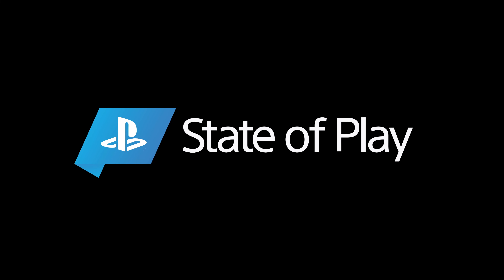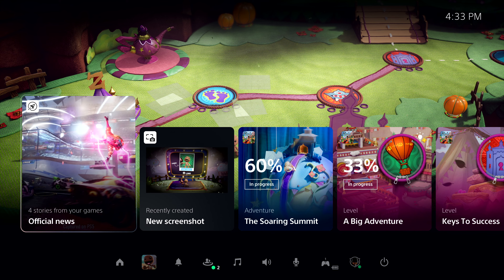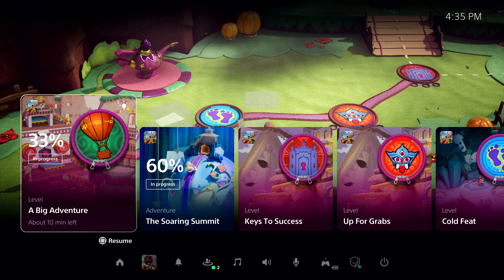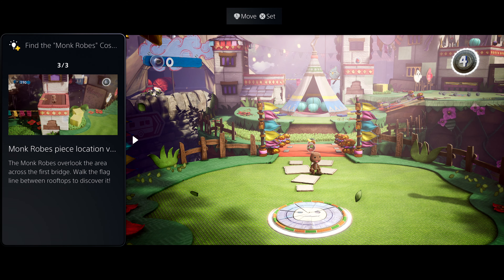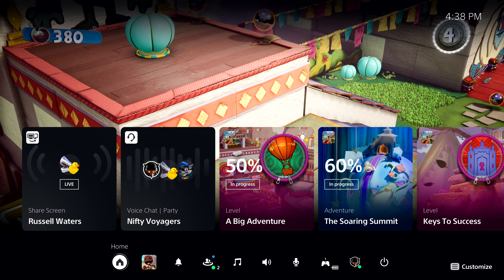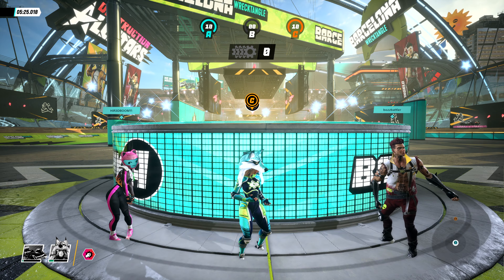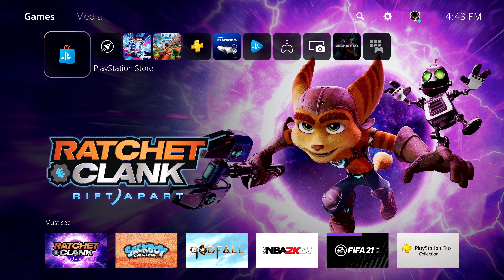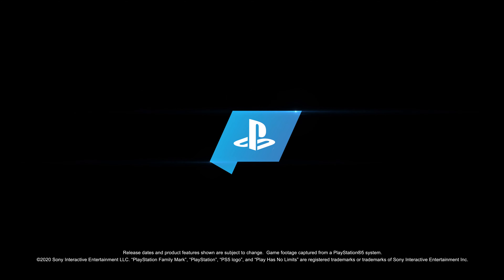PlayStation 5 - Interface PlayStation 5